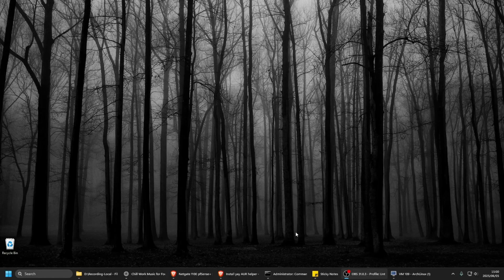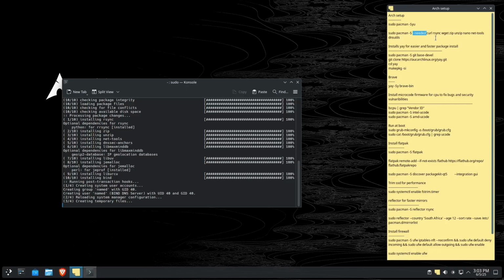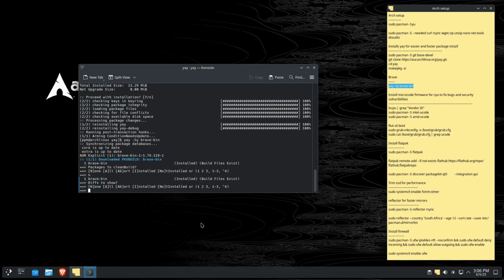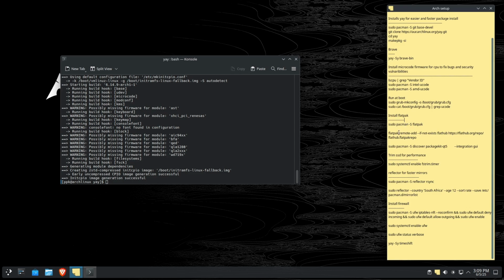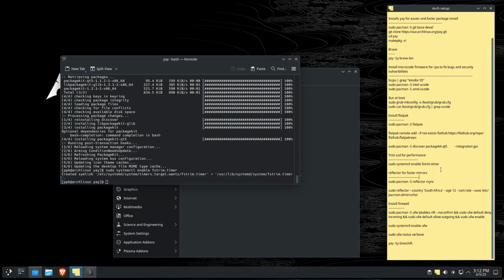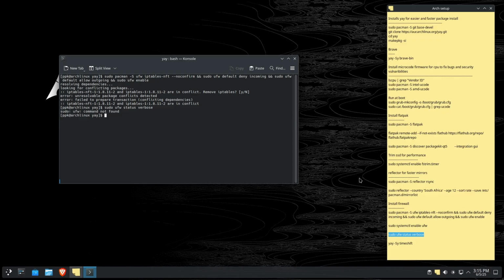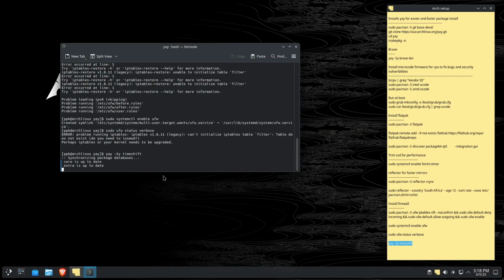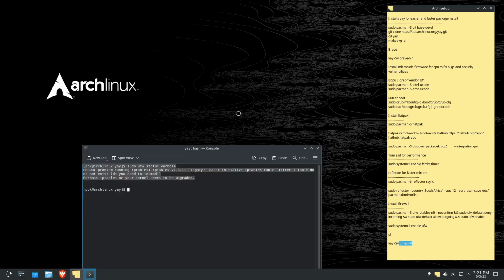Arch Linux Post-Install: Essential Tools & Setup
Elevate your Arch Linux experience with this concise guide! Learn about essential post-installation tools and settings, including system updates [01:12], installing yay AUR helper [03:18], Brave Browser installation [04:14], CPU microcode updates for security [07:05], Flatpak for sandboxed applications [08:13], SSD performance trim [11:23], reflector for faster mirrors [12:06], firewall setup [13:41], and TimeShift for system backups [18:11]. Optimize your Arch Linux installation with these crucial steps for performance, security, and stability.

00:00 Intro
01:32 Update Arch
02:55 Install apps
03:23 Install yay
07:04 The rest
08:17 Flatpak
11:55 fstrim
12:11 Reflector
13:54 Firewall
18:09 Timeshift